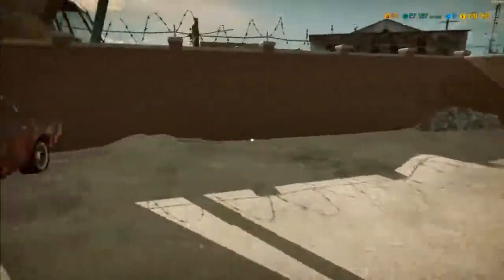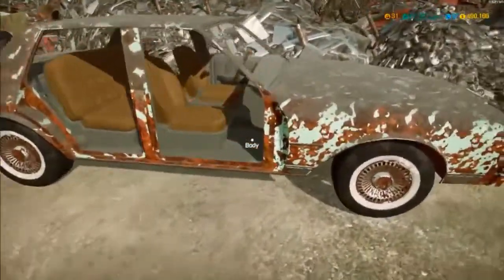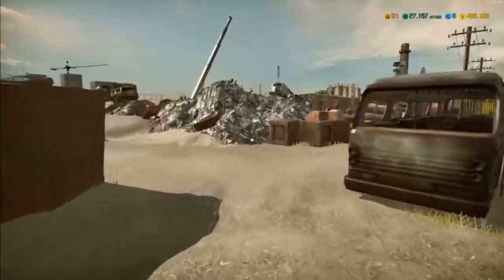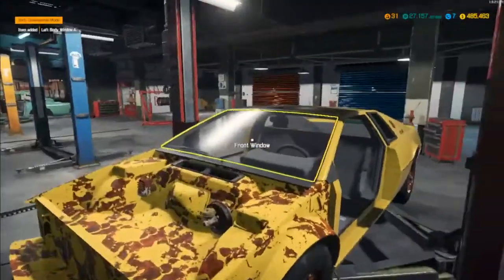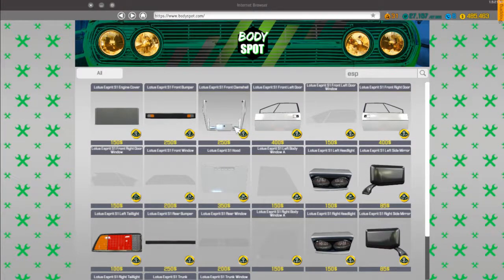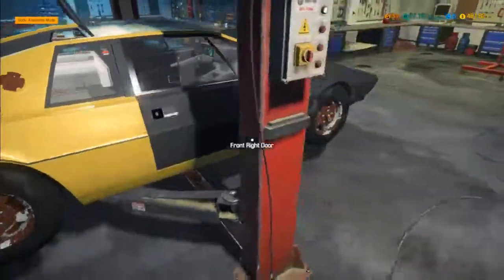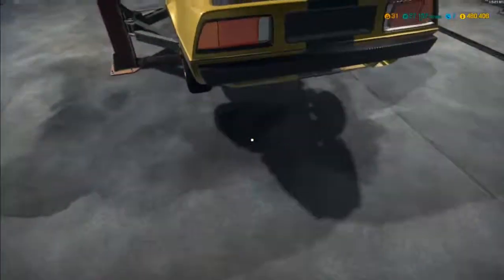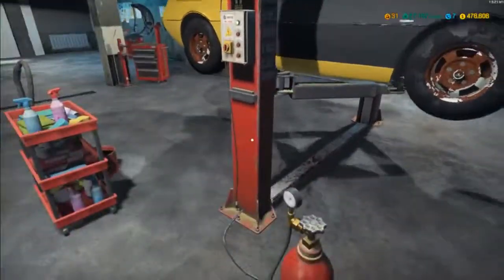Lotus Esprit | Car Mechanic Simulator 2018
Car Mechanic Simulator 2018 is a simulation video game depicting the work of an automotive mechanic. Today's project is a Lotus Esprit.

I'm a mature gaming enjoying strategy and simulation games. Currently playing Euro Truck Simulator 2, Football Manager, Car Mechanic Simulator, Two Point Hospital, House Flipper and many other titles.